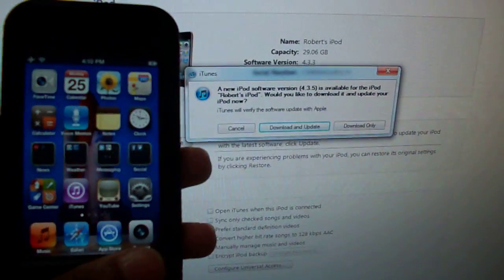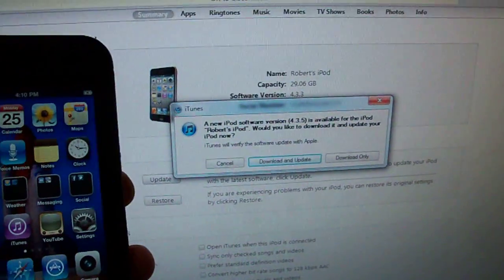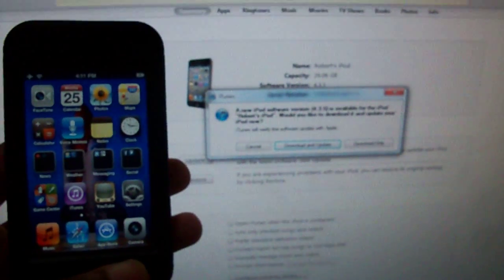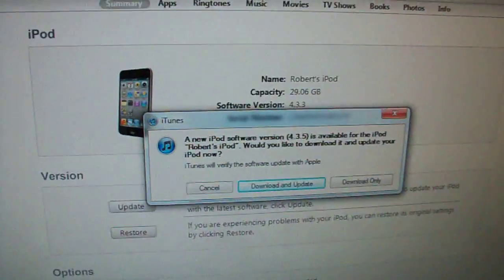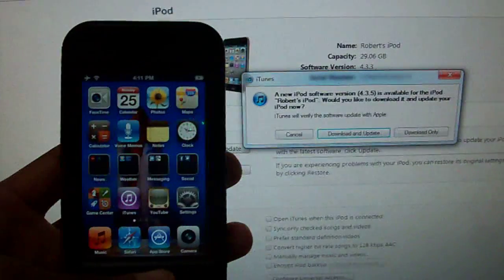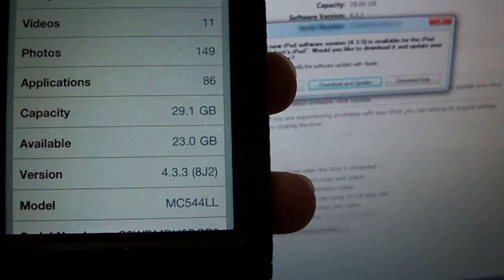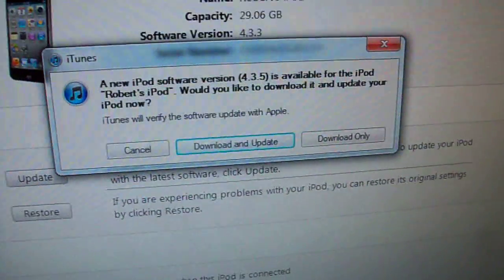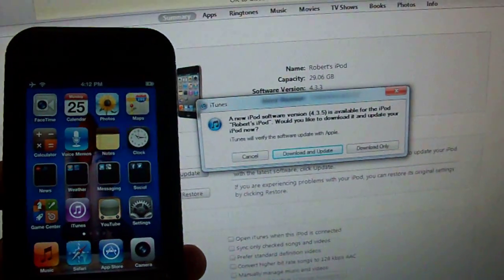IOS 4.3.5 & 4.2.10 Software Update INFO & JAILBREAK STATUS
Apple Realeases a New Version of IOS curiously doesnt block 4.3.4 jailbreak??